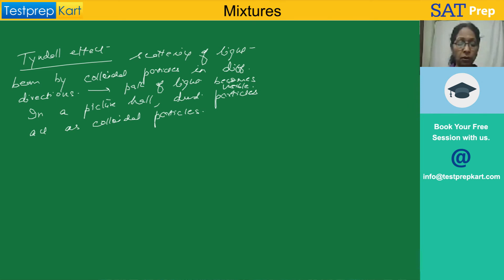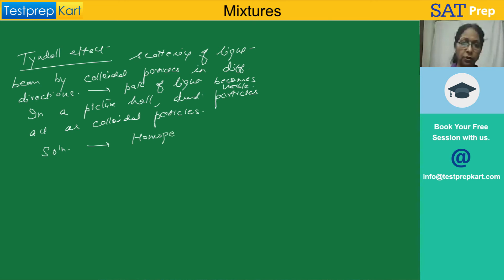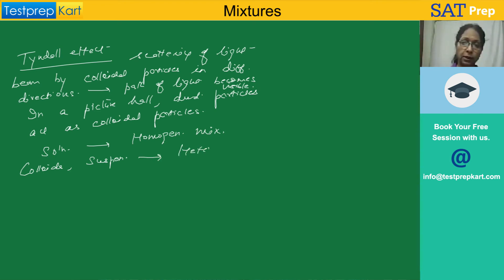SAT Subject Test_Chemistry_Mixtures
Here is our video series on SAT Subject Test for Chemistry. In this video we have covered Chemistry - Mixtures introduction.

NRI students will develop an understanding of the topic for their SAT Subject Test preparation.

To view the complete Physics, Chemistry and Mathematics video for free and to download SAT subject study material, please follow the URL below.